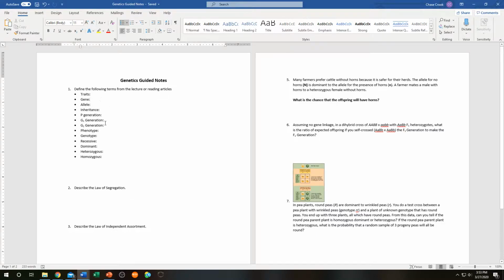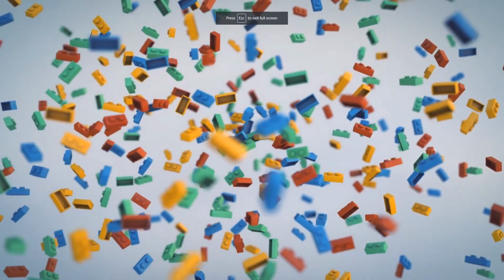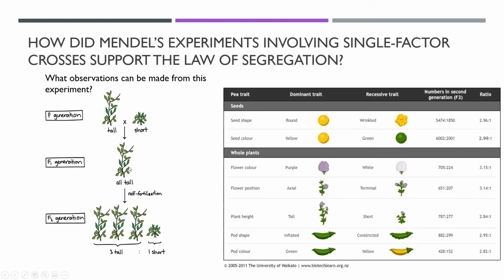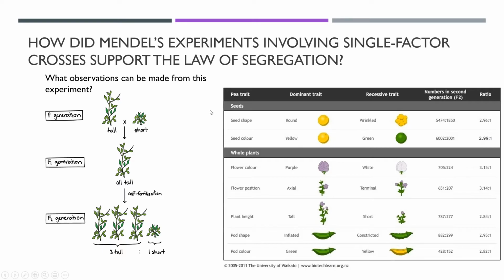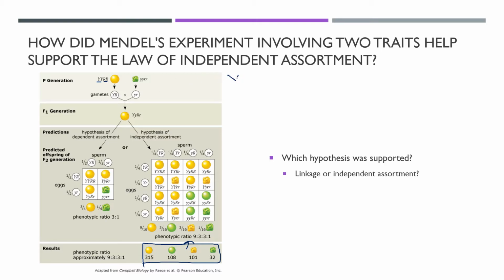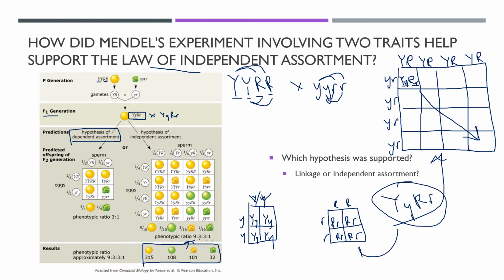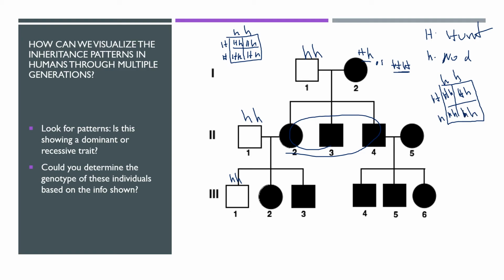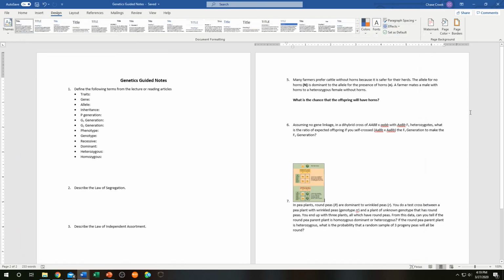Mendelian Genetics Lecture